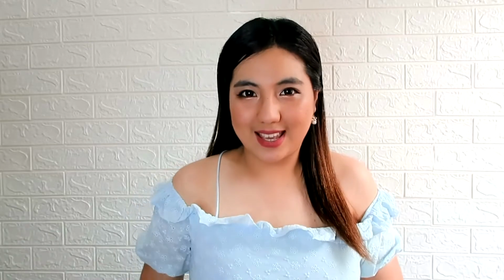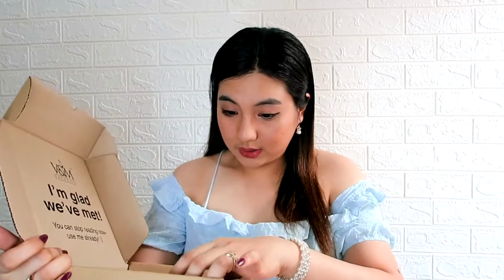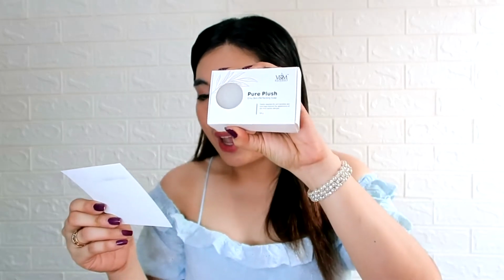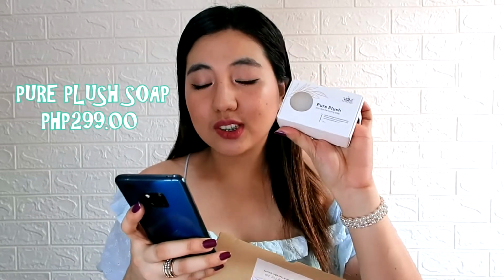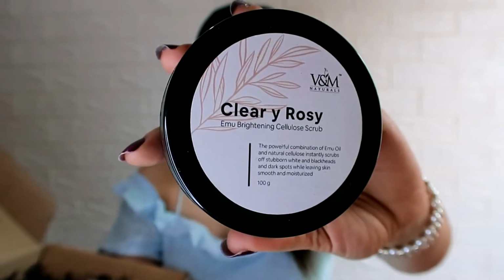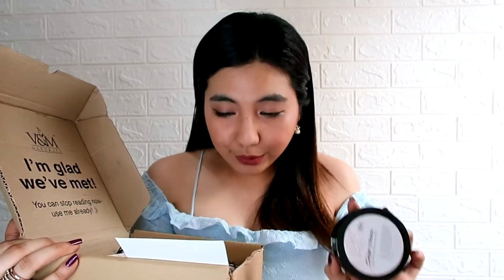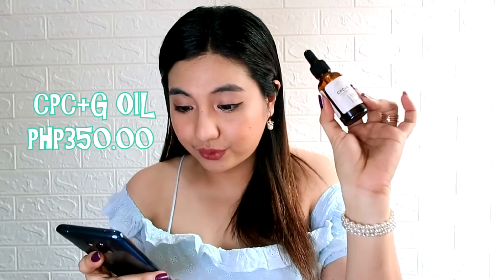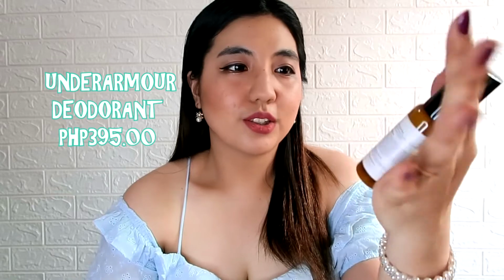What's inside the Bare Skin Kit & Glow Up Kit of V&M Naturals? SkinCare | yellowbabyC ♥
In this video I'll be sharing with you the products that are included inside the Bare Skin Kit and Glow Up Kit of V&M Naturals :)

Bare Skin (Emu Skin-Perfecting Kit) - Php1,199.00
1. Pure Plush Emu Skin-Perfecting Bar 135g
2. Witch Hazel Acne Clear Toner
3. Emu Oil

Glow Up! Brightening Kit - Php988.00
1. Lulur x CPC+G Intense Emu Glow Bar
2. Clear Y Rosy Emu Micro Scrub
3. CPC+G Intense Brightening Oil

I'm so excited to start my V&M journey and remove my maskne!

PS. Pasensya na sa fail audio and background noise na manok HAHAHA